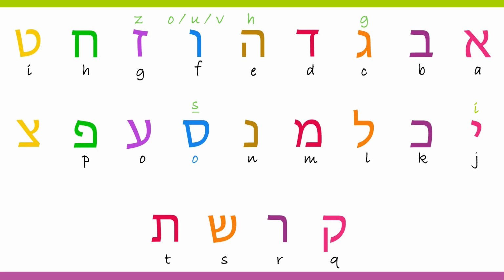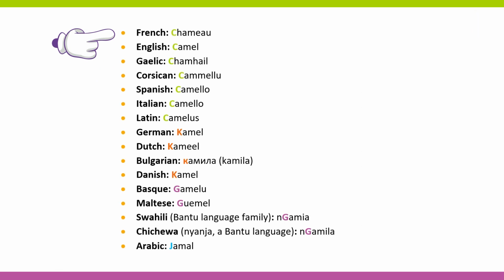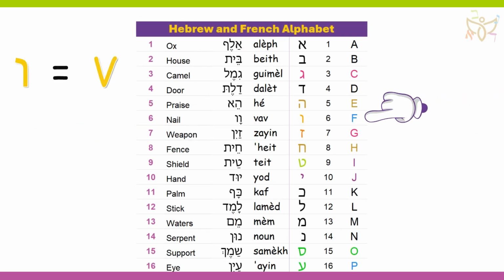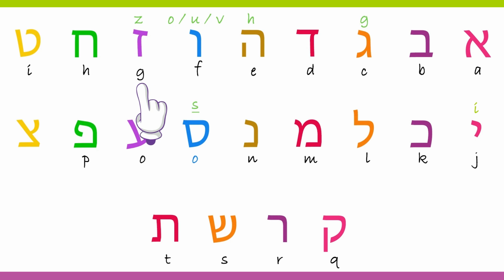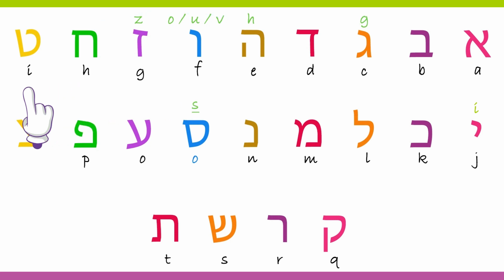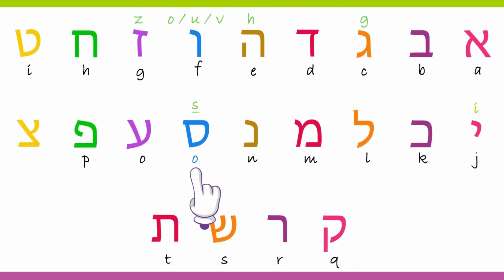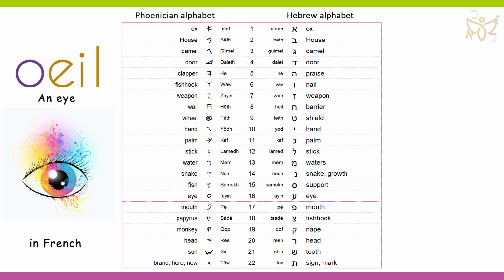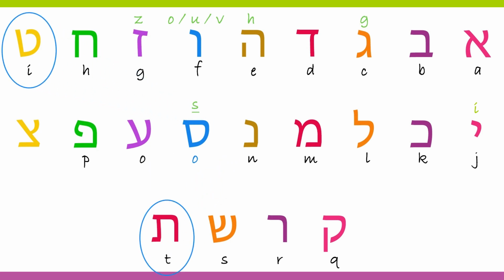Comparison of the Hebrew and Roman alphabets - No. 3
📚 HERE IS THE LIST OF OUR BOOKS AVAILABLE ONLINE:

✅ Book 1
Hebrew Alphabet : Everything You Need to Know

✅ Book 2
Learning to Read Hebrew: Companion Booklet

This is a small companion booklet for the 7 videos, or to practice on your own.

✅ Book 3
Hebrew Grammar : Easily and Quickly

✅ Book 4
Hebrew Vocabulary : The Ultimate Guide to Take Everywhere

(Correction: “to Take Everywhere” with a capital T)

✅ Book 5
Discover the Roots of Hebrew : Learn the Structure of Hebrew Words Easily

Description:
This short video makes it easier to memorize Hebrew letters by understanding that the order of the different alphabets follows faithfully despite some adaptations.

Ba Shana Ha Ba'A
Standard License